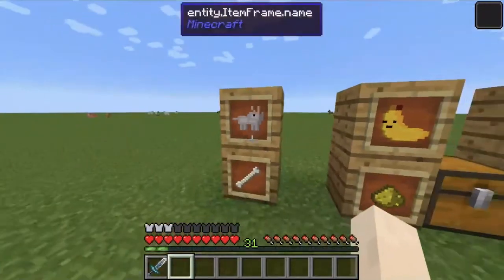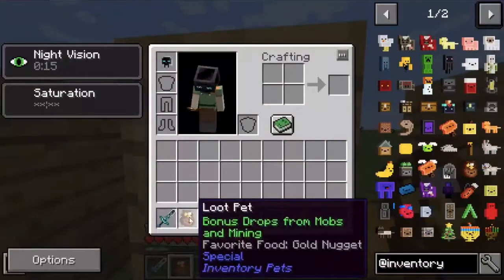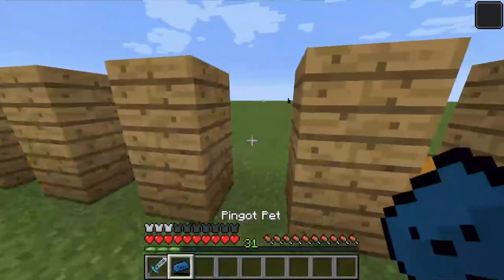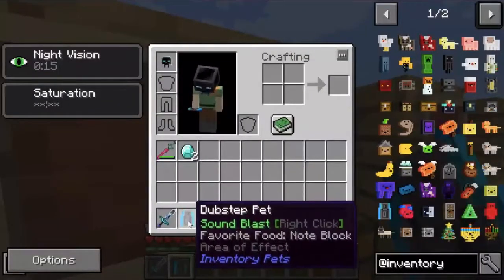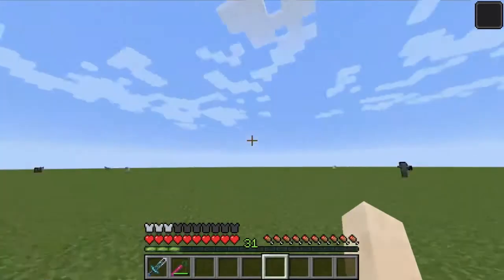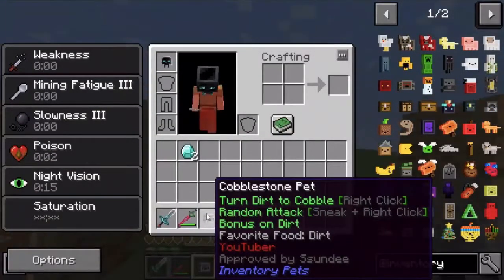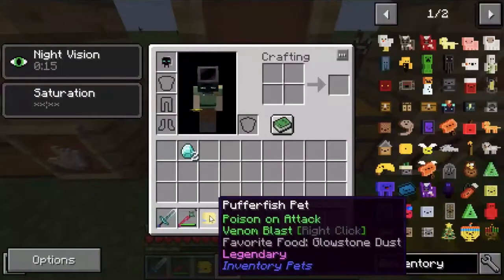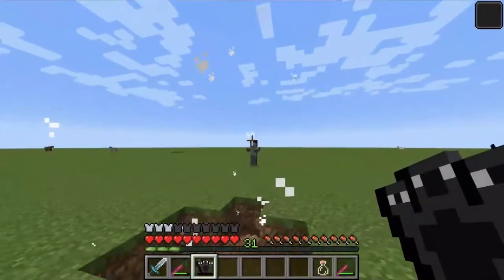Mod Understanding #2 Inventory Pets Part 3 Final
This video is the final part of the inventory pets mod showcase.